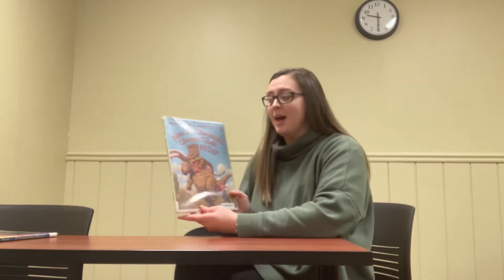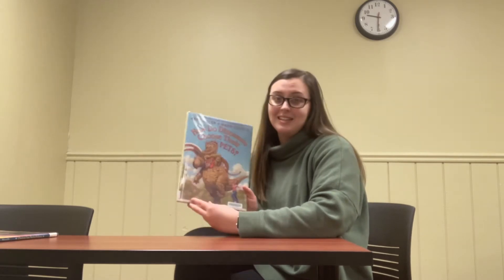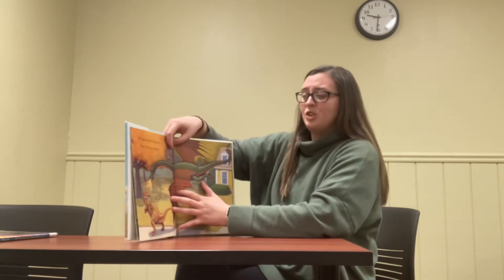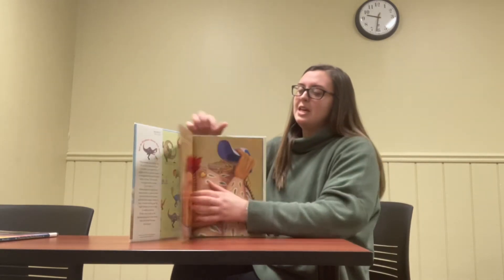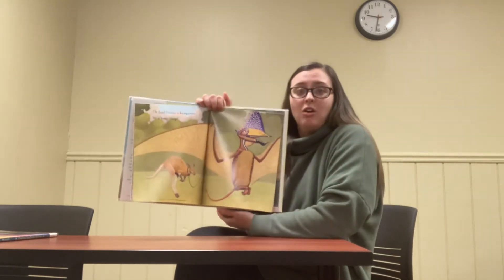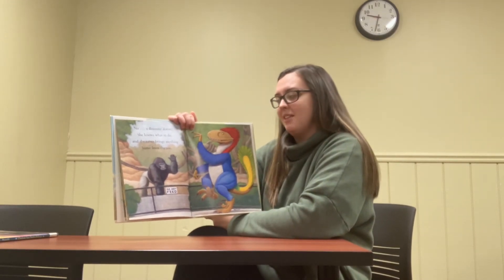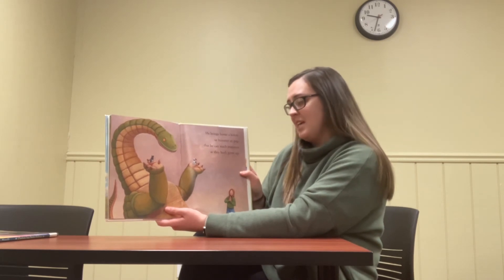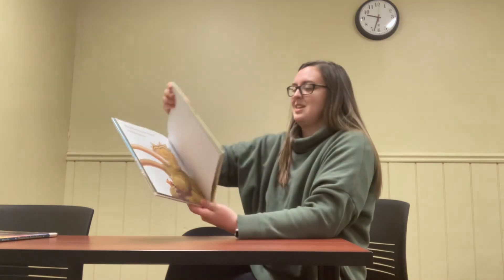Read Aloud: How Do Dinosaurs Choose Their Pets? By Jane Yolen (Helen Public Library)